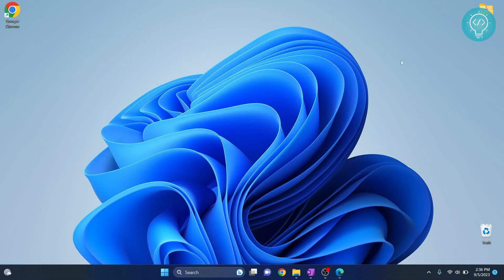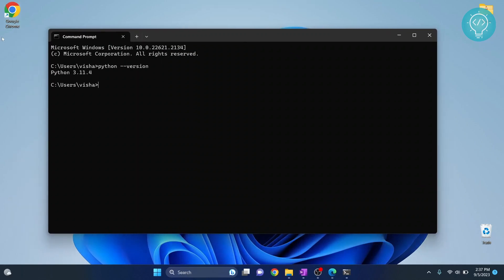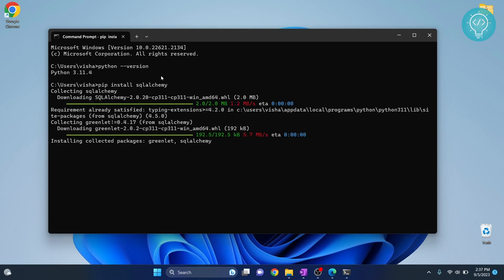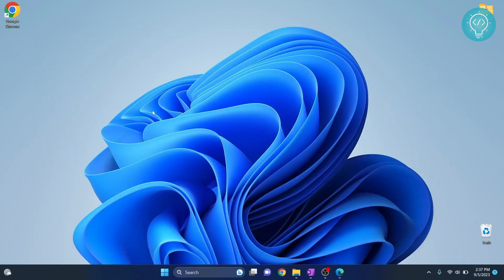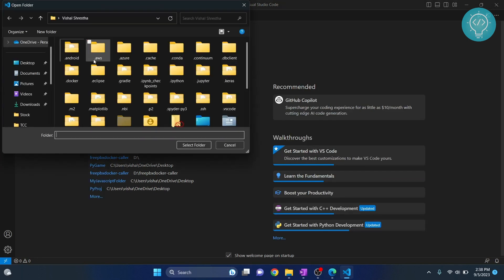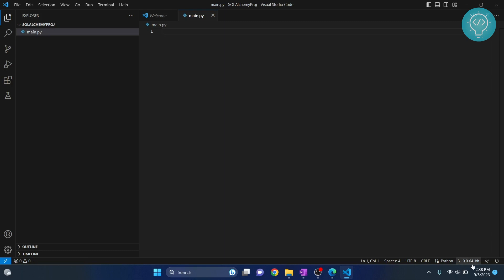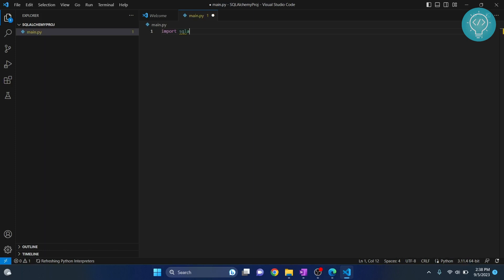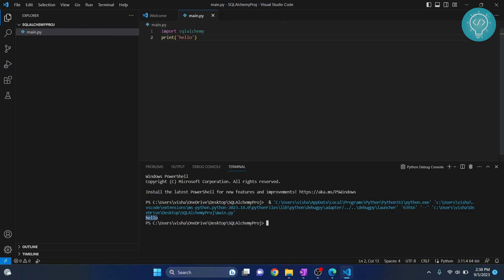How to Install SQLAlchemy in Visual Studio Code | SQLAlchemy in VSCode (2023)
In this video, I'll show you how you can install SQLAlchemy and setup SQL Alchemy in Visual Studio Code.  SQLAlchemy is an open-source Python SQL toolkit & Object Relational Mapper. It gives you full power of SQL. This video will show you how you can use SQLAlchemy in vscode.

Once you've install SQLAlchemy using PIP, you can create use it in visual studio code.